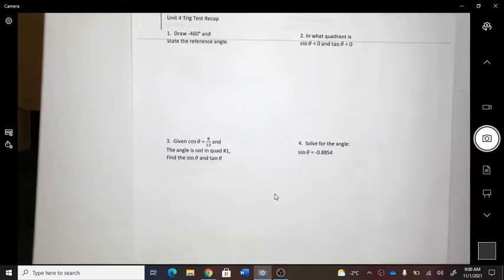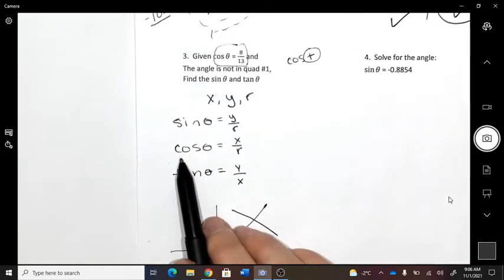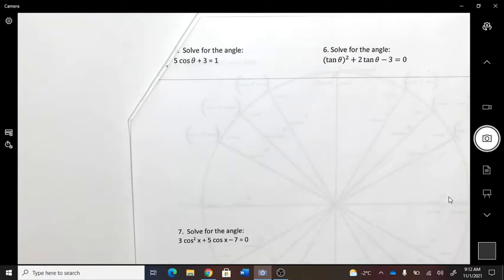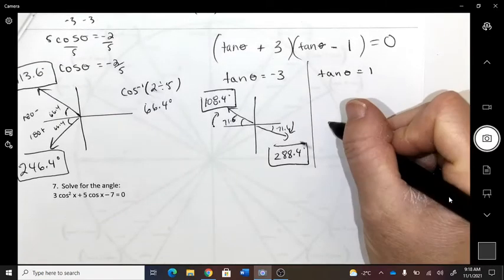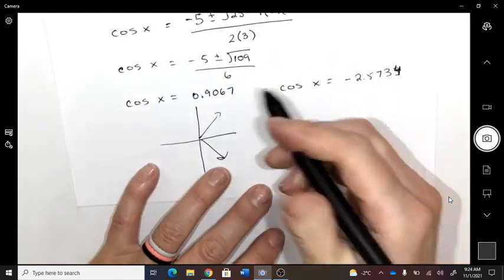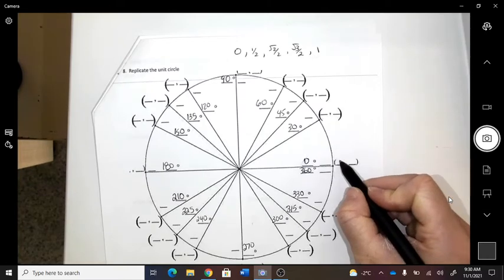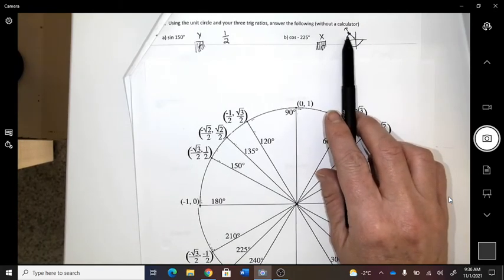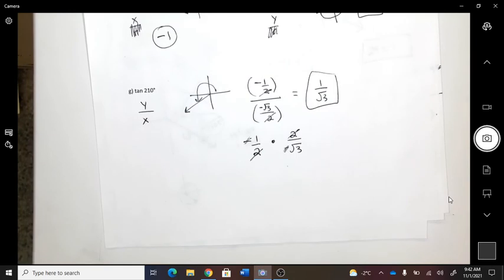trig equations test recap